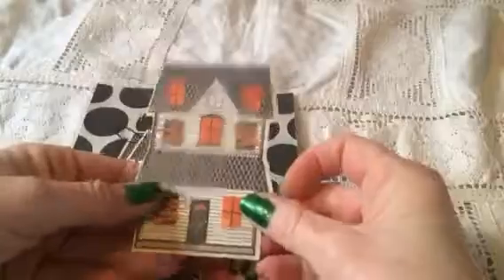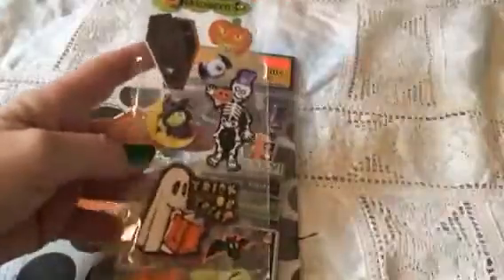My winnings from Christina Betts!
Thank you so much for all the wonderful things you put in the package Christina! I love it! :)